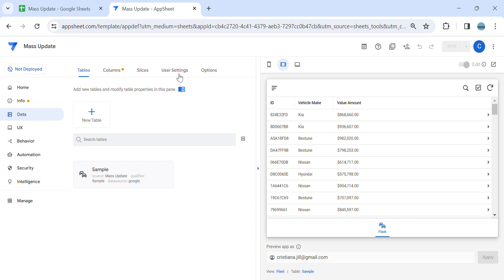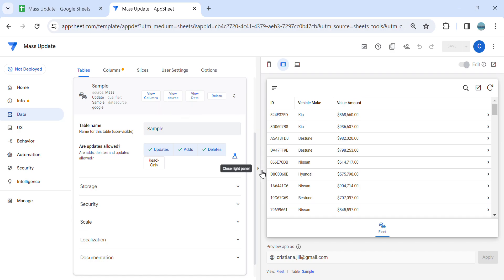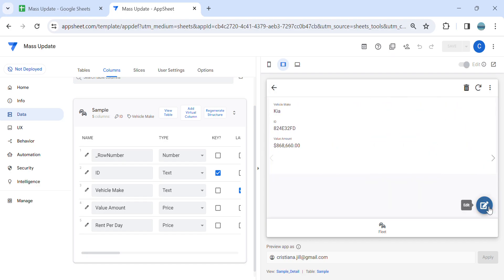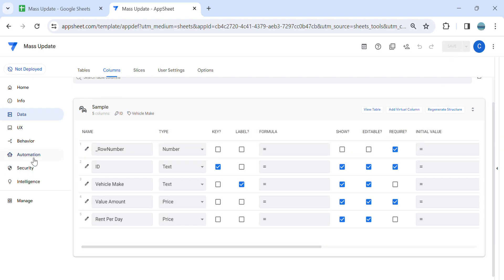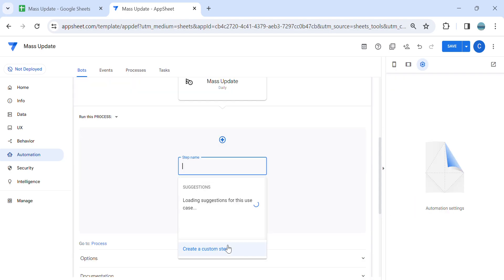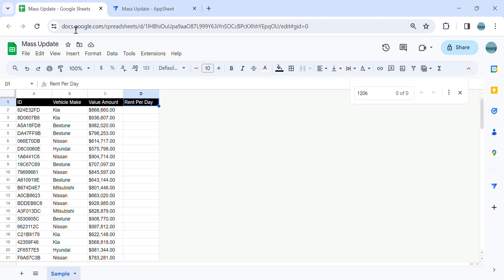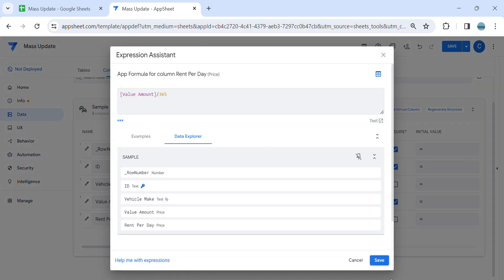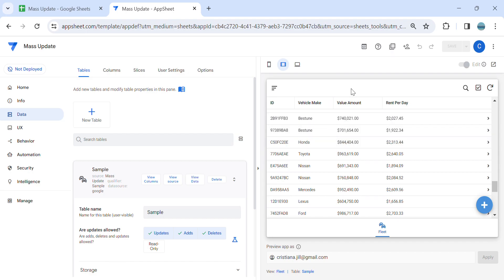AppSheet: How to Easily Mass Update Your Database Rows!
In this video, learn how to easily mass update all rows in your AppSheet database! We'll walk you through the step-by-step process to save time and streamline your data management.